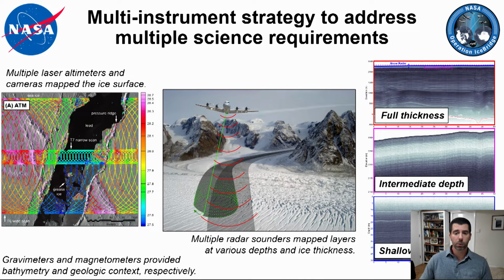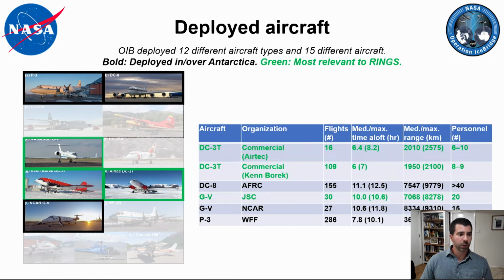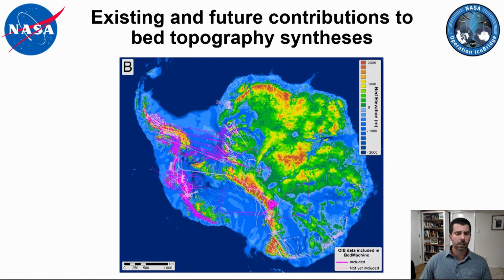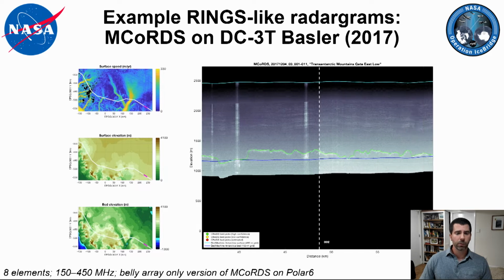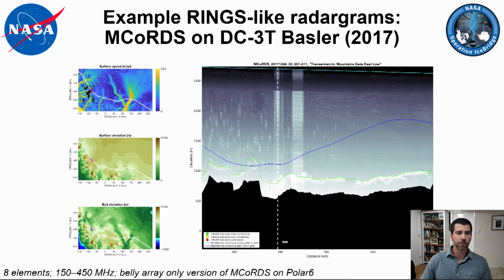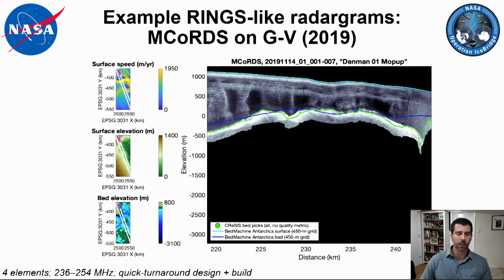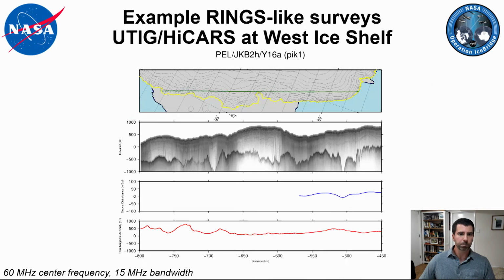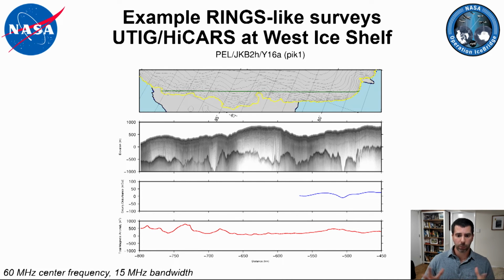14_Joe MacGregor_NASA's Operation IceBridge: Recent surveys and relevant to RINGS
Speaker: Joe MacGregor
Presentation title: NASA's Operation IceBridge: Recent surveys and relevant to RINGS

Presentation given during the First International Workshop on Antarctic RINGS in Tromsø, Norway (27-30 June 2022).